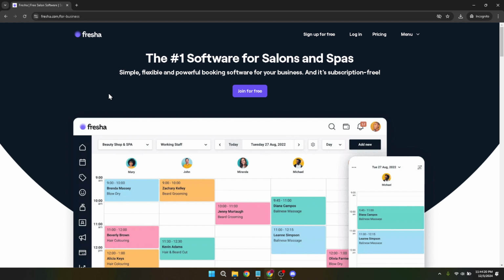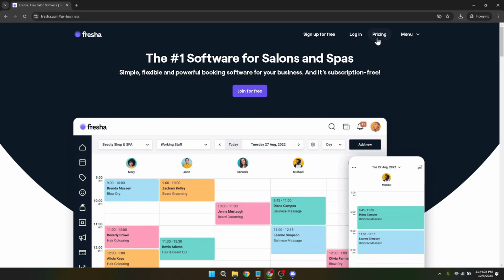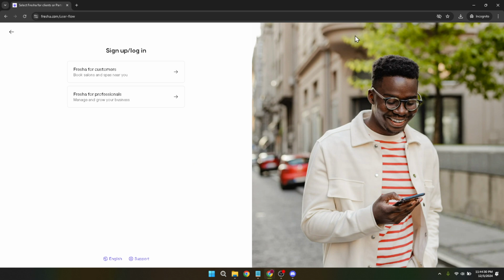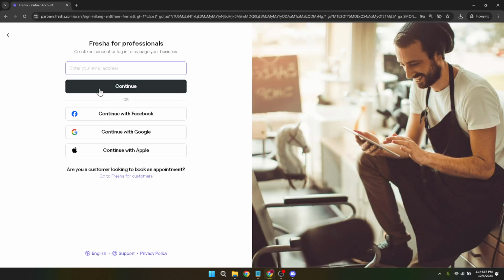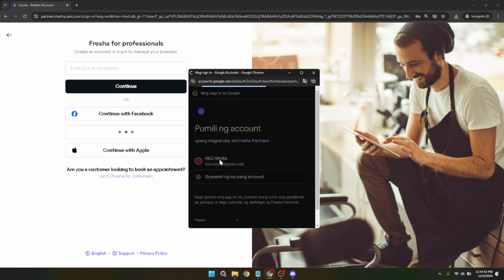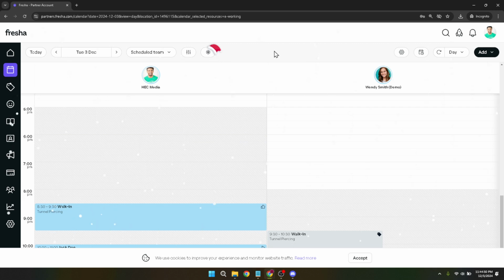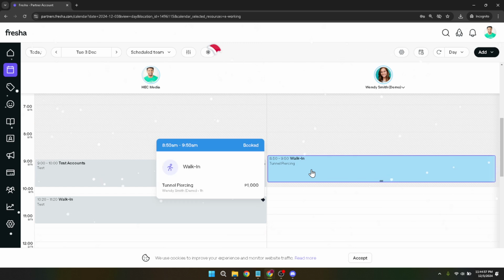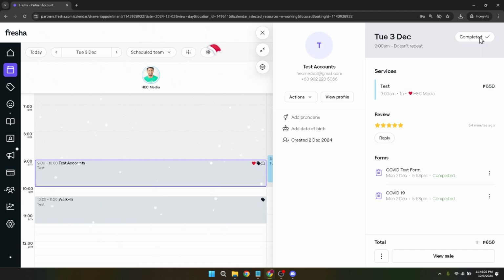How to Refund on Fresha (Full 2024 Guide)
In today's video we cover wow classic fresh 2024,return to tundra guide,gift guide 2024,classic fresh 2024,tax refund,how to return on amazon,guide,how to return product on amazon,how to return amazon product on amazon app,hallmark movies 2024 full movies,hallmark movies 2024 full movies new releases,hallmark movies 2024,crypto bull market guide: the final phase is here,how to make beef burgundy,new hallmark movies 2024,gift ideas 2024,dauntless 2024,sekiro how to find old fruit